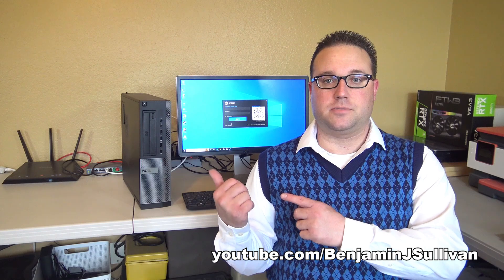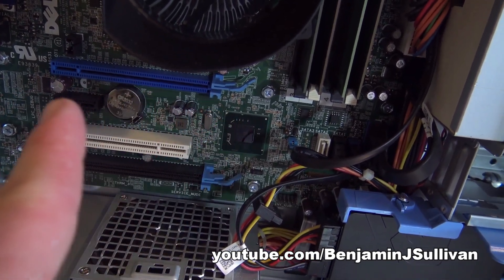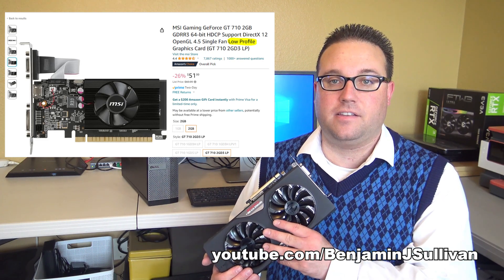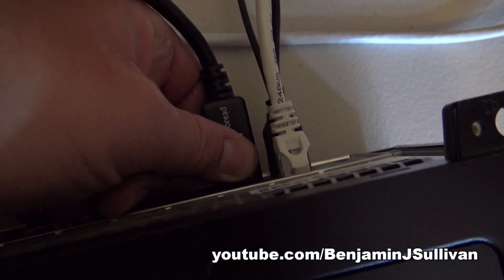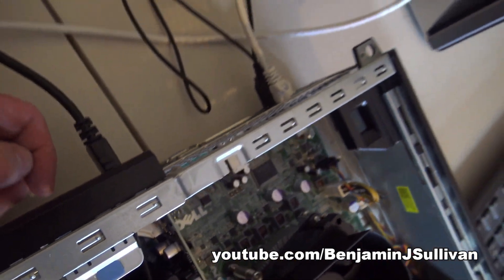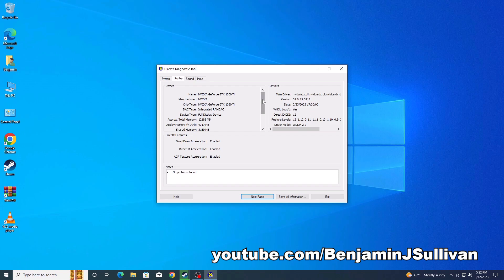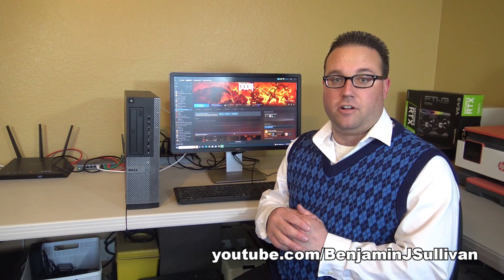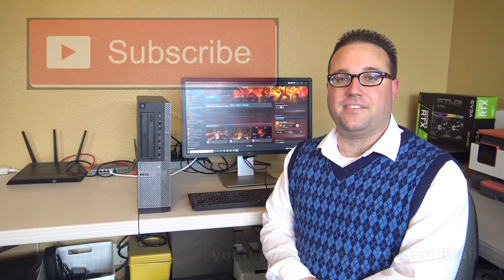Installing a Low Profile Graphics Card (GTX 1050 Ti) in a Small Form Factor Desktop Computer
In this episode of my series "Ben's Tech Support!" I show you the process of installing a Low Profile Graphics Card in a Small Form Factor Desktop Computer. I then do a test of the card by playing some Doom (2016) on High settings, and the results are impressive for such a small card!

There are many different graphics cards to choose from, but if your case is one of the mini computer cases (also known as "Slim," "Low Profile," or "Small Form Factor") then most graphics cards are not going to fit, which means you need to use a graphics card that specifically says "Low Profile." The one I chose for this video is the GTX 1050 Ti with 4GB of video RAM.

This is the card I used in this video.

"Ben's Tech Support!" is a technology-themed instructional YouTube video series created and hosted by Benjamin Sullivan.